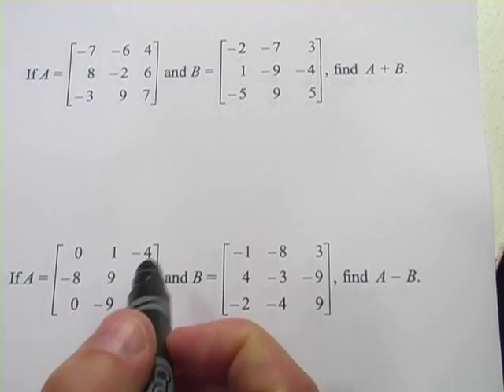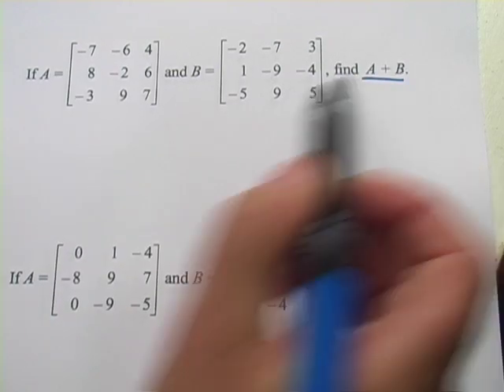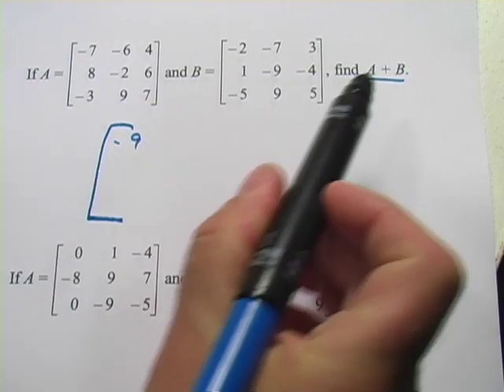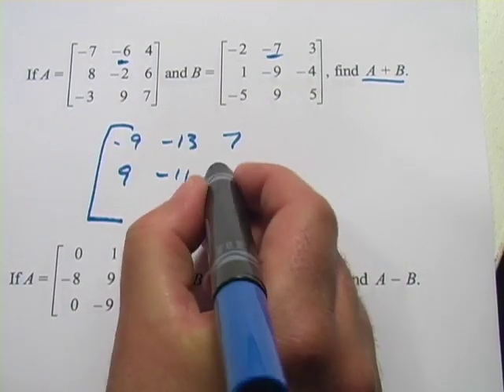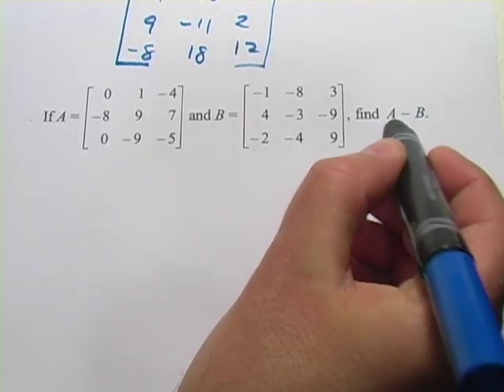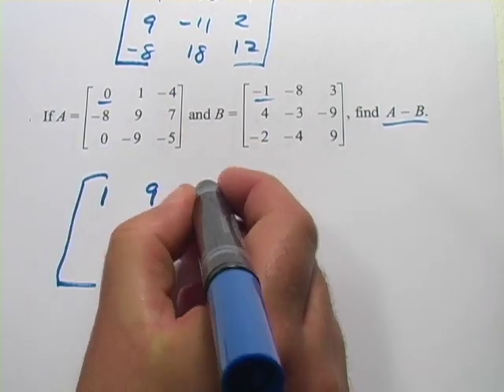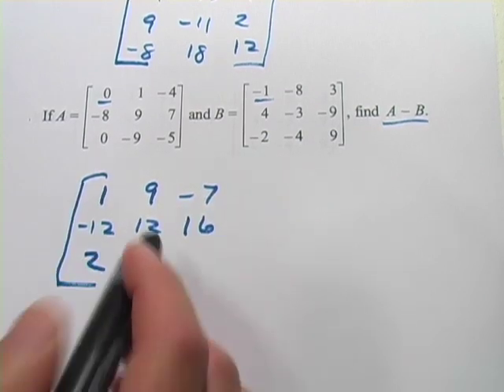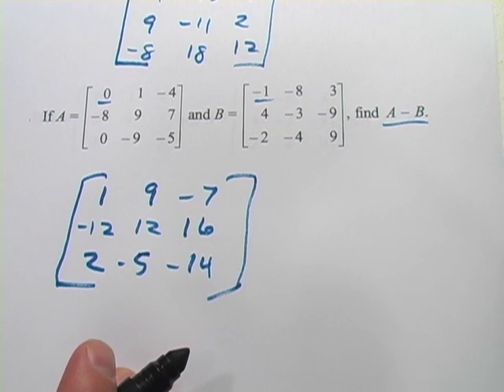Adding and Subtracting Matrices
How to add and subtract 3 by 3 matrices